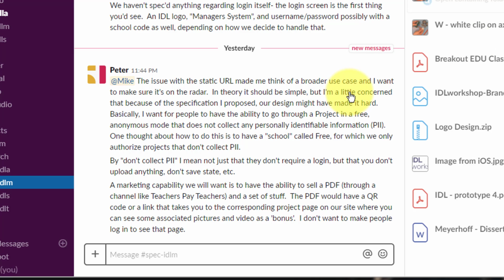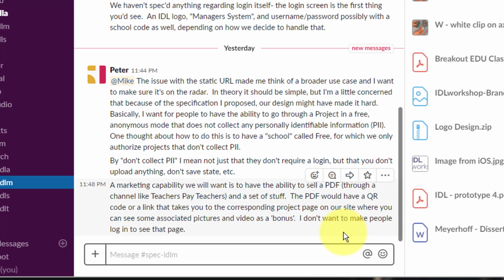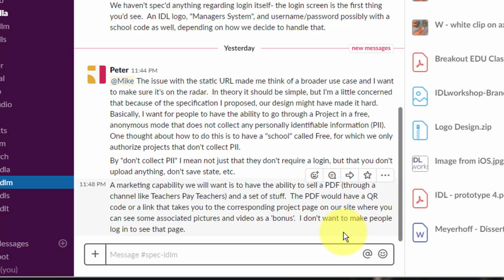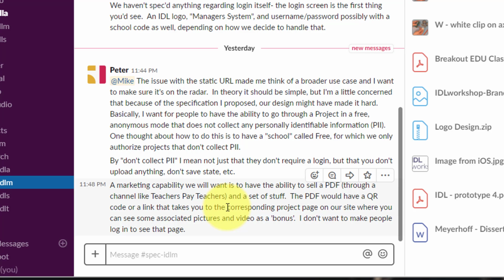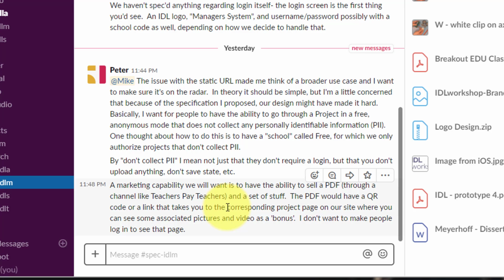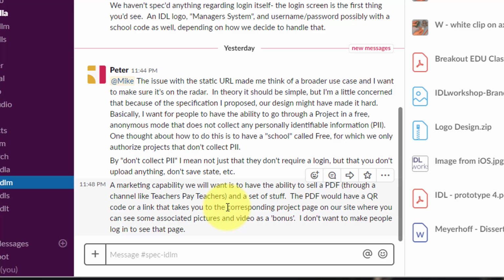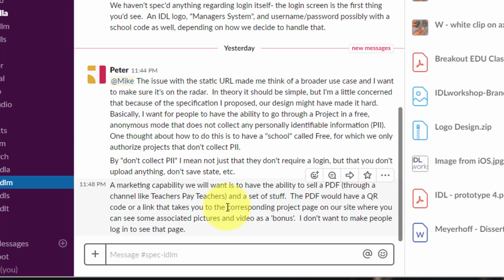IDL - 2019-05-31 QR marketing